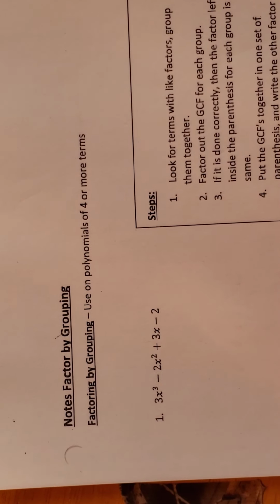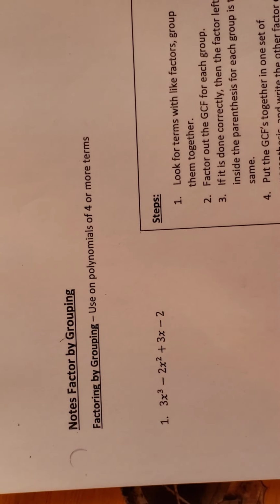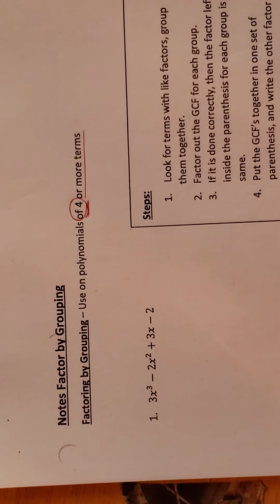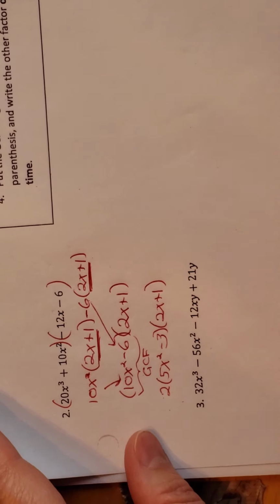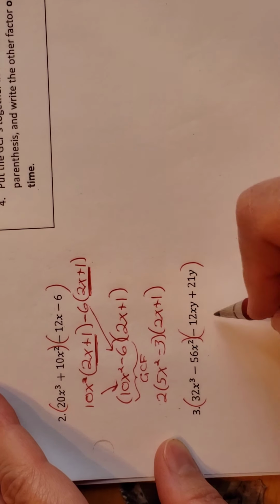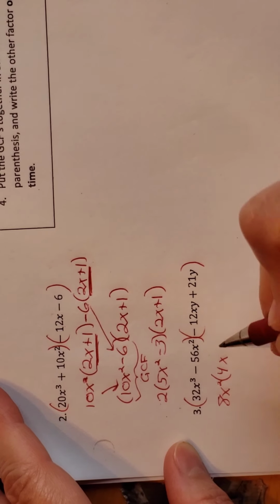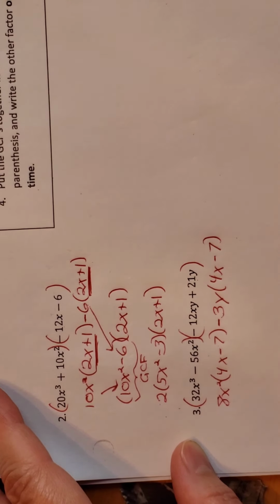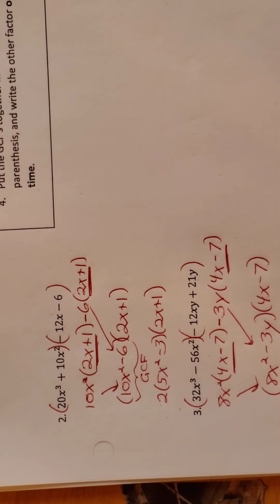Notes factoring by grouping Mrs Hughes SHS